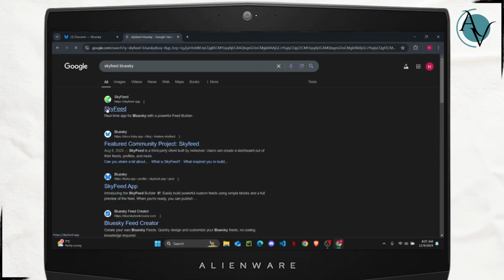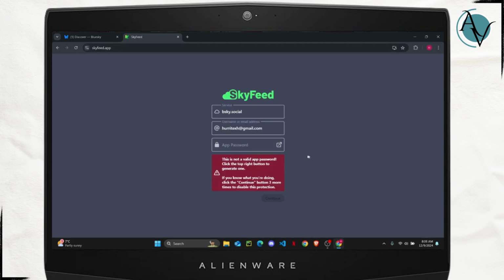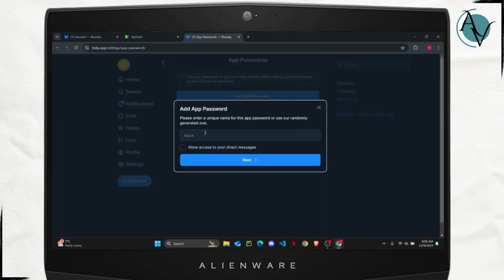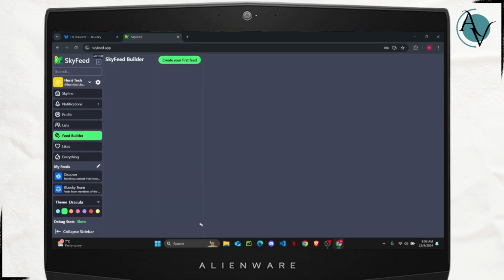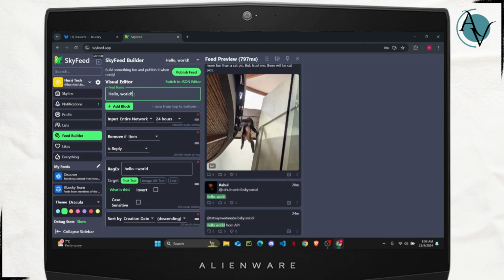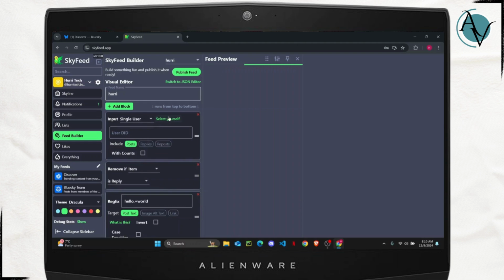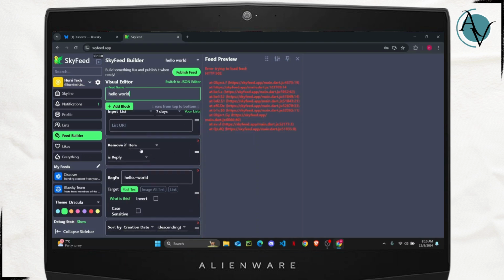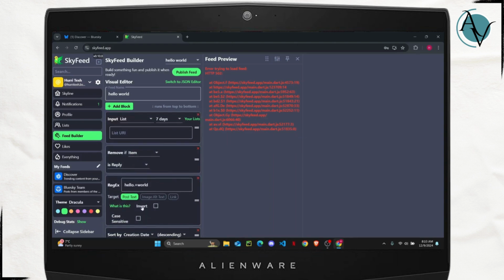How to Build Custom Feed on Bluesky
Learn how to build a custom feed on Bluesky in this easy-to-follow tutorial! Whether you're looking to create a personalized experience or explore how to use Bluesky custom feeds, this guide has you covered.

In this video, you'll discover how to create your own Bluesky feed, how to use Bluesky feeds effectively, and how to make your social media experience more tailored and engaging.

Timestamps:
0:00 Introduction
0:25 Step 1: Understanding Custom Feeds
0:50 Step 2: Creating Your Bluesky Feed
1:20 Step 3: Using and Managing Custom Feeds